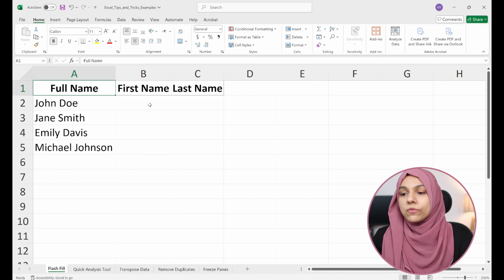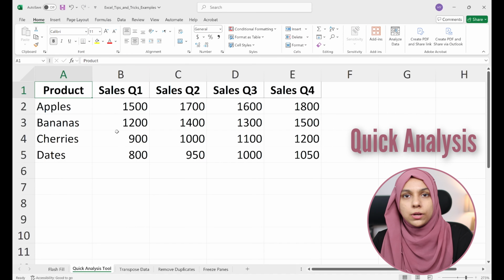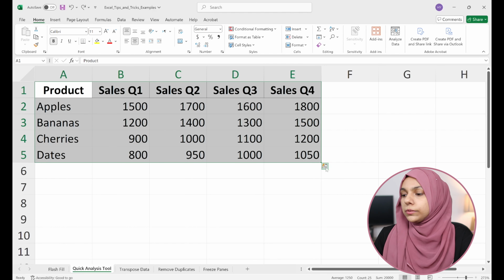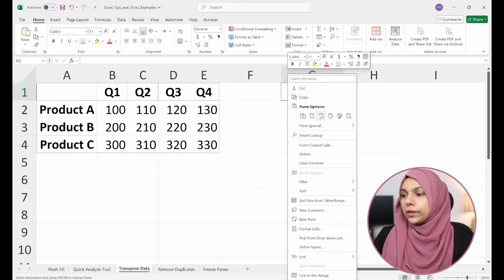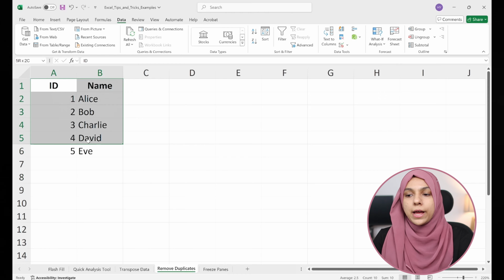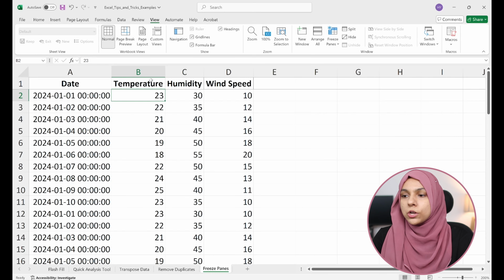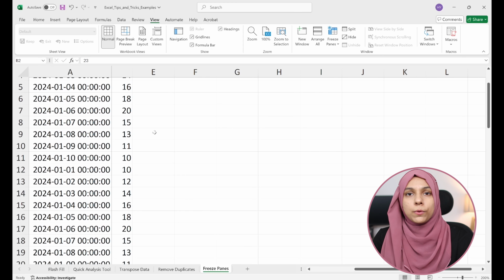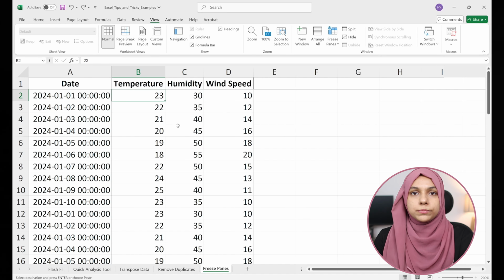Top 5 Excel Tips and Tricks Everyone Should Know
Are you ready to take your Excel skills to the next level?
In this video, I'm sharing 5 quick and easy Excel tips and tricks that will help you work smarter, not harder! Whether you're new to Excel or looking to sharpen your skills, these tips are perfect for boosting your productivity and making your spreadsheets more efficient. 🎯

📊 Tips Covered in This Video:

Flash Fill: Automatically fill in values based on a pattern to save time on data entry.
Quick Analysis Tool: Instantly analyze your data with formatting, charts, totals, and more with just a few clicks.
Transpose Data: Easily switch your data from rows to columns or vice versa without the hassle.
Remove Duplicates: Clean up your data by quickly removing duplicate entries with a few simple steps.
Freeze Panes: Keep important headers or columns visible while you scroll through large datasets.

These tips will help you work more efficiently and make your data look great! 💡

📌 Timestamps:
0:00 Intro
0:17 Tip 1: Flash Fill
0:59 Tip 2: Quick Analysis Tool
2:19 Tip 3: Transpose Data
2:51 Tip 4: Remove Duplicates
3:31 Tip 5: Freeze Panes
4:12 Outro